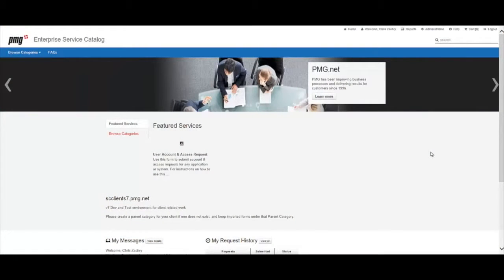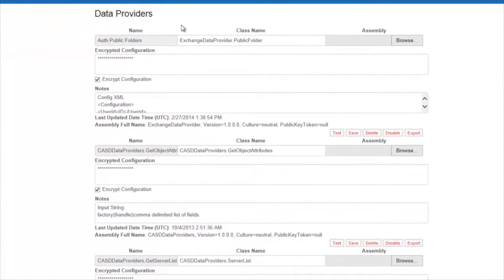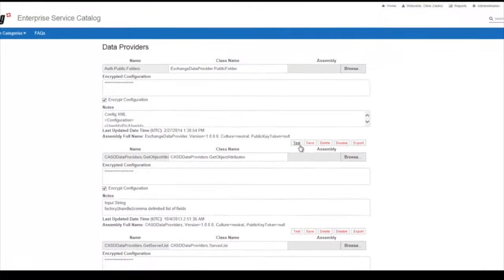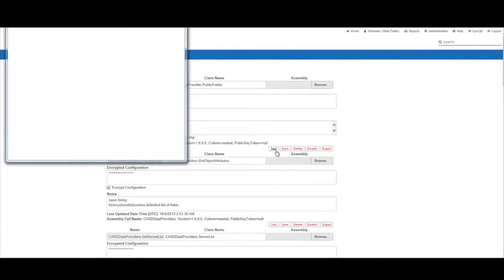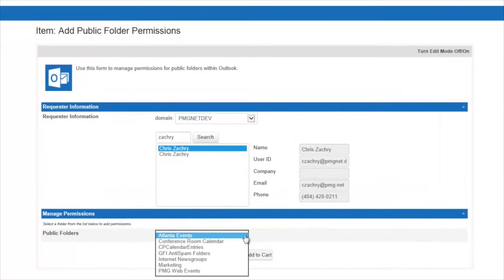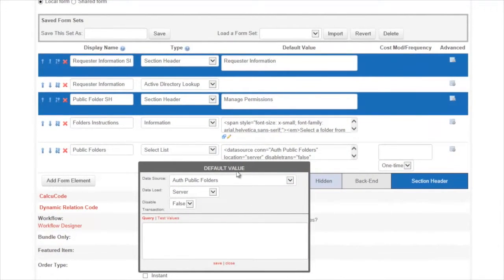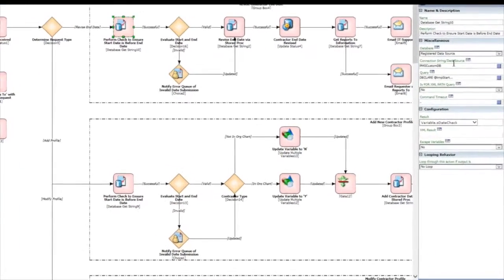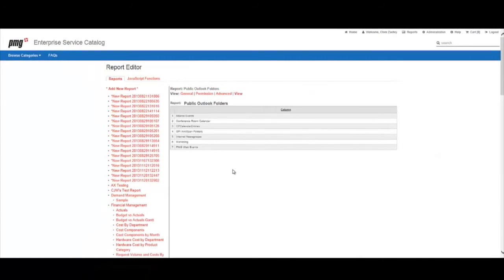Use Data Providers to Integrate Seamlessly